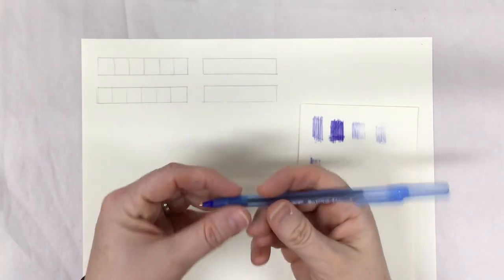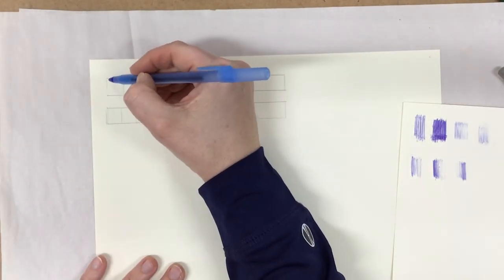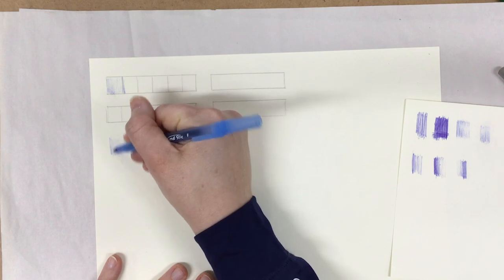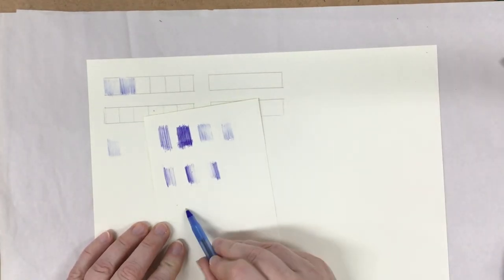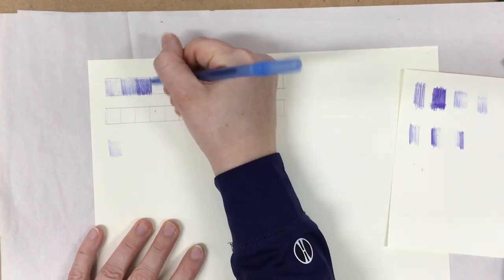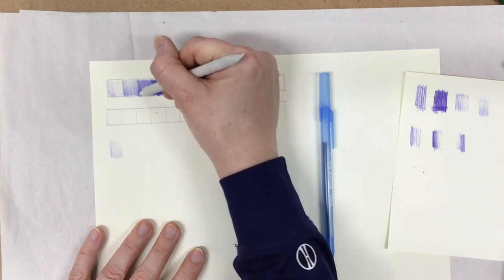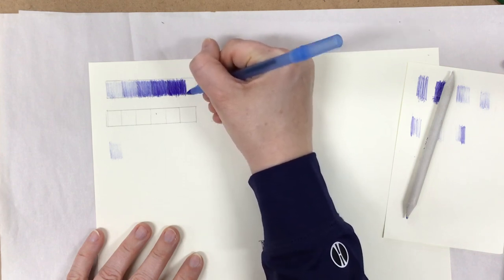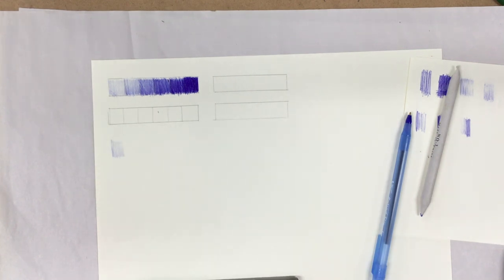Ballpoint Tonal Scale Demonstration